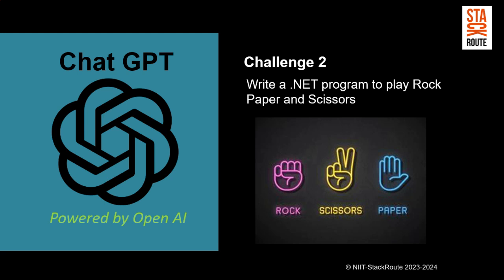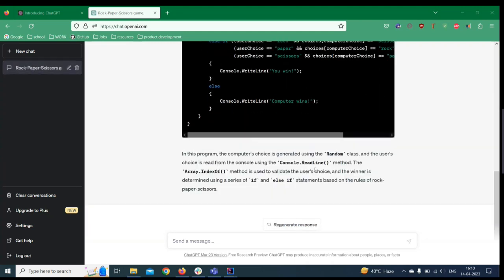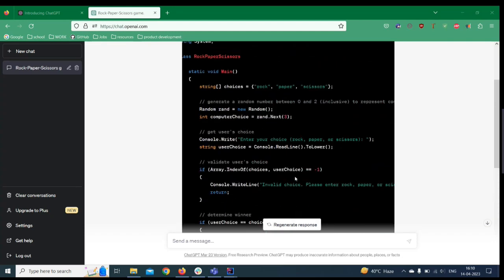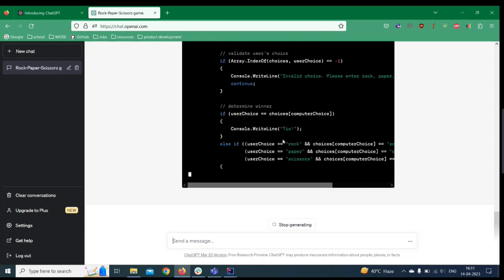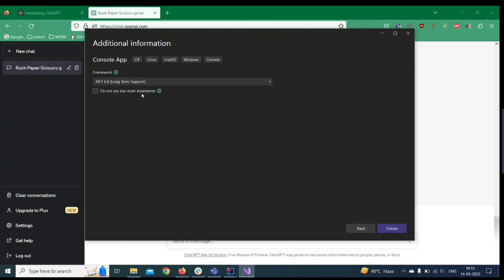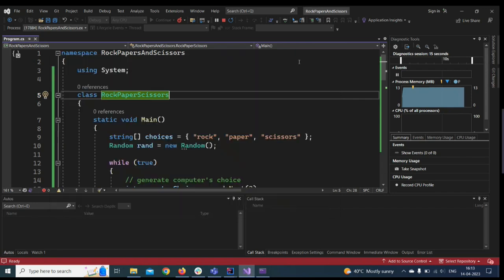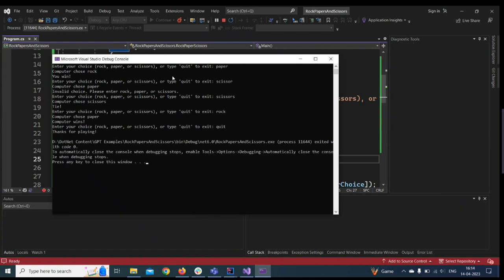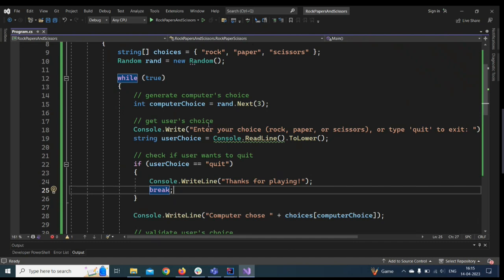Games in C# Using ChatGPT: Build Rock, Paper, Scissors with GenAI (Part 2) | NIIT GenAI Course M9S5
Welcome back to Module 9 of NIIT’s Generative AI Program — GenAI for Games & Practical Use Cases.

In this session, we continue exploring game development in C# using ChatGPT. After building a Hangman game in the previous episode, this video demonstrates how ChatGPT can be used to design and implement a Rock, Paper, Scissors game in C#.

You’ll see how ChatGPT generates complete C# programs, explains the game logic, and helps modify the code to add features such as continuous gameplay using loops and exit conditions. The session also highlights the practical differences between ChatGPT and GitHub Copilot, helping learners understand when to use each AI tool effectively.

This episode reinforces the importance of understanding AI-generated code, testing it, and making responsible improvements as a developer.

🔹 1. Recap: ChatGPT for Game Development
Review of Hangman game built using ChatGPT
Strengths of ChatGPT for full code generation

🔹 2. Designing Rock, Paper, Scissors in C#

Game rules and logic
User input handling via console
Computer choice using randomness

🔹 3. Generating C# Code Using ChatGPT

Prompting ChatGPT to generate the game
Reviewing AI-generated program structure
Understanding decision-making logic

🔹 4. Enhancing the Game Logic

Adding a loop to allow repeated gameplay
Implementing a “quit” option
Displaying both user and computer choices

🔹 5. Testing and Modifying AI-Generated Code

Running the program in Visual Studio
Verifying win, lose, and tie scenarios
Making small manual improvements

🔹 6. ChatGPT vs GitHub Copilot

ChatGPT for full code generation and explanations
Copilot for inline suggestions and fine-grained control
Understanding limitations such as context and word limits

M9_01 — Games in Java Using Copilot
M9_02 — Games in Java Using ChatGPT
M9_03 — Games in C# Using Copilot
M9_04 — Games in C# Using ChatGPT – Part 1
M9_05 — Games in C# Using ChatGPT – Part 2 ✅ (This Video)
M9_06 — Wishlist & Time Series Applications

TIMESTAMPS:
00:00 Recap of Hangman Using ChatGPT
00:12 Introduction to Rock, Paper, Scissors
00:37 Reviewing ChatGPT Output
00:54 Understanding Game Logic
01:15 Identifying Missing Features
01:35 Enhancing Code with Loop
01:53 Adding Quit Option
02:06 Running the Program
02:44 Testing Gameplay
03:11 Displaying Computer Choice
03:40 Exiting the Game
03:48 Code Review and Validation
04:10 ChatGPT vs Copilot Comparison
04:27 Limitations of ChatGPT
04:29 Session Wrap-up